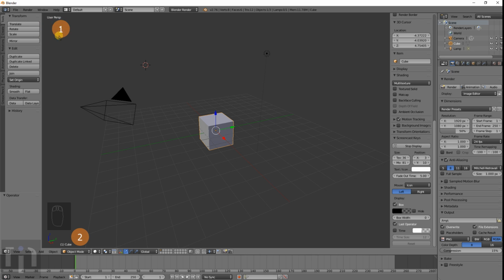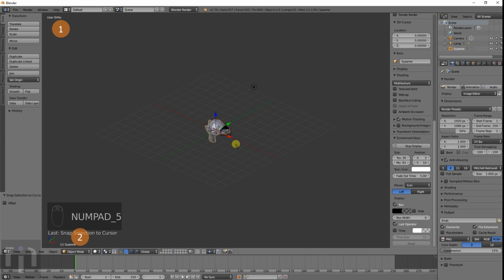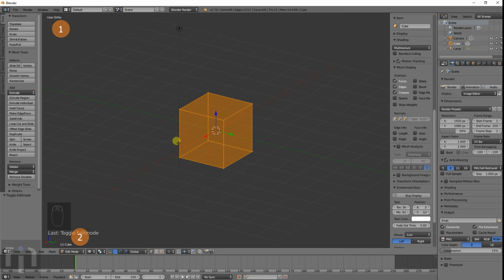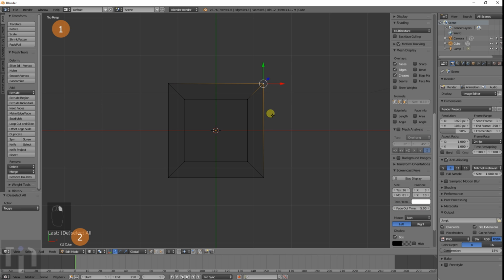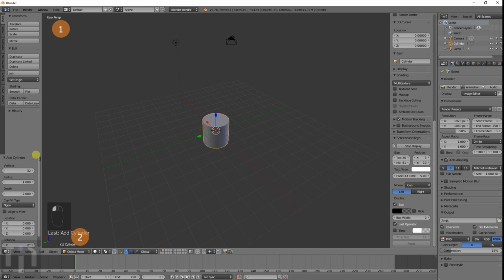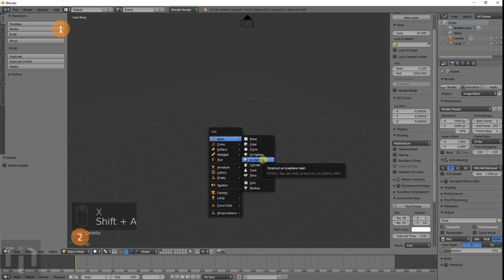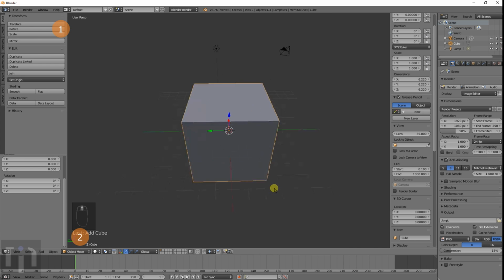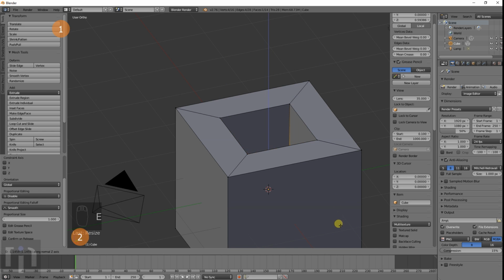Blender Introduction Tutorial #002 The Basics part 2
Here is part 2 of the introduction.  Here I show you how to use different keyboard shortcuts and how the different views work.